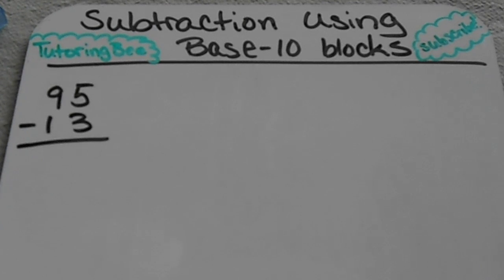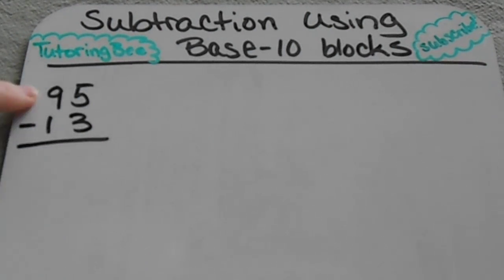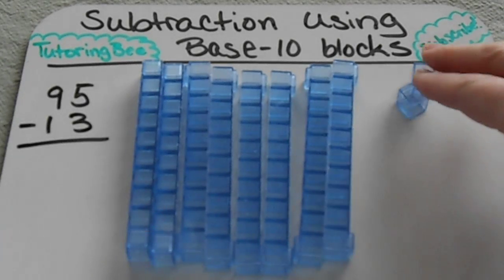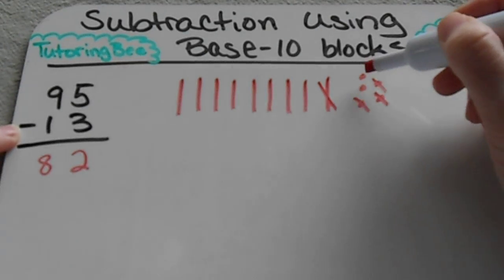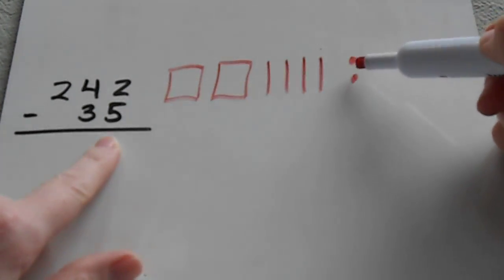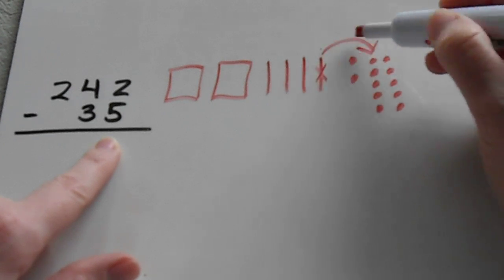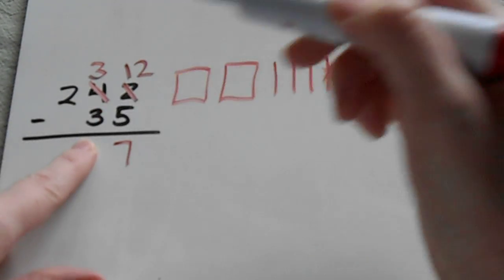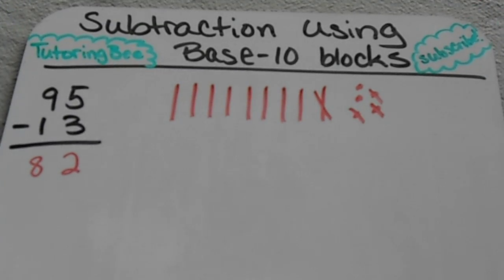Subtraction using base 10 blocks (2nd & 3rd Grades)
Hi! My name is Beth, and I hope you enjoyed this video! If you need more personalized help, you can find me I offer online tutoring for grades K - 9th in Math, Reading, Writing and Science. This shows how to use manipulatives to subtract multi-digit numbers. You don't need the base-10 blocks though, I show you how you can easily draw your own to help subtract!